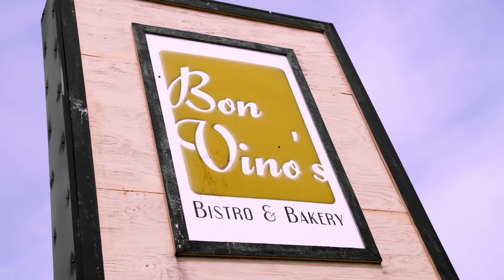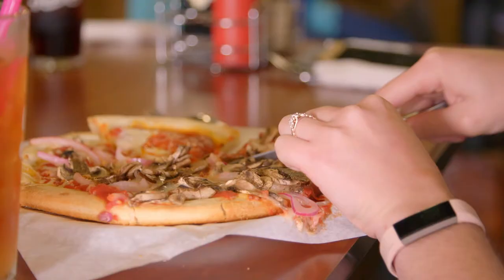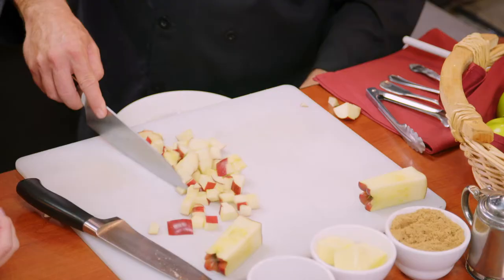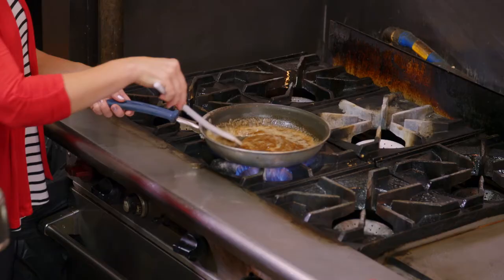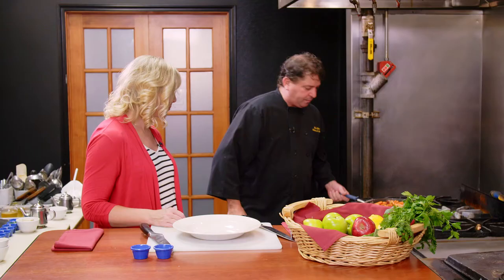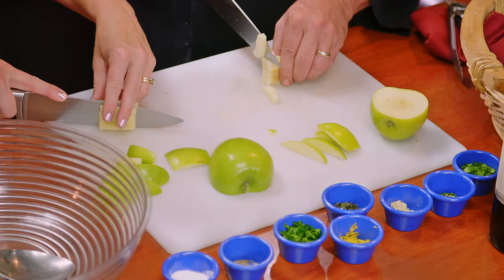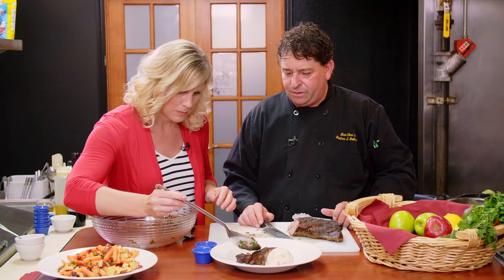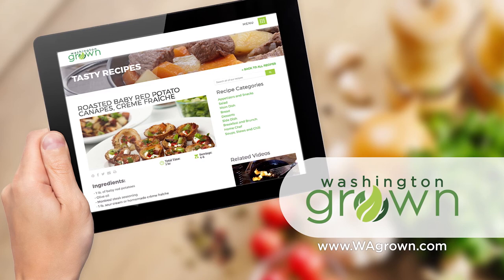Red Wine Apple Gremolata at Bon Vino's | Sunnyside, WA | Washington Grown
Mmmm...a perfect recipe for cold weather. This will warm you up!